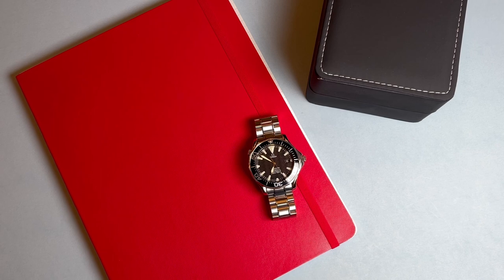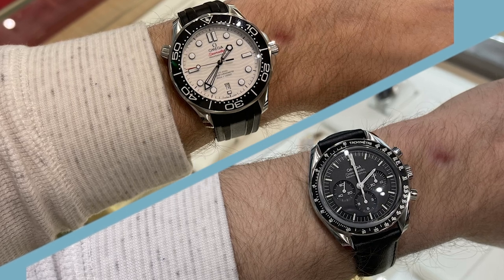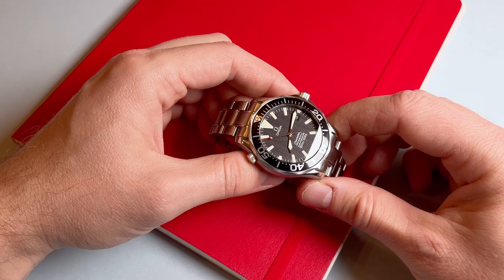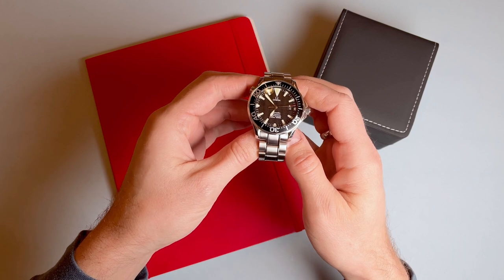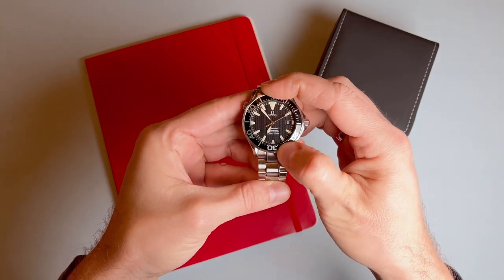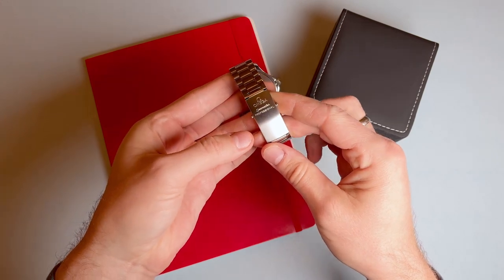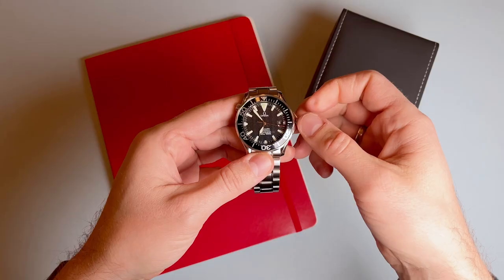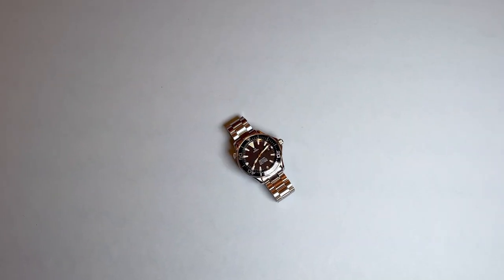Impressive 20 Year Old Omega SeaMaster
In this video, we present the Omega SeaMaster Professional 300M reference 2254.50. A reference produced in the 90s and early 2000s, this specific watch was likely produced in 2006. I acquired this from Chrono24 and it is in amazing condition. Not sure if over 16 years constitutes vintage or neo-vintage, but this is my first Omega and my first older watch purchased. Given the state of the Rolex market, Omega is definitely a brand to explore.  Hope you enjoy!

En este vídeo presentamos el Omega SeaMaster Professional 300M referencia 2254.50. Una referencia producida en los años 90 y principios de los 2000, este reloj específico probablemente se fabricó en 2006. Lo compré en Chrono24 y se encuentra en excelentes condiciones. No estoy seguro si tener más de 16 años constituye vintage o neo-vintage, pero este es mi primer Omega y mi primer reloj antiguo comprado. ¡Espero que lo disfrutes!

このビデオでは、オメガ シーマスター プロフェッショナル 300M リファレンス 2254.50 を紹介します。 90 年代から 2000 年代初頭に製造された参考文献で、この特定の時計は 2006 年に製造された可能性があります。Chrono24 から入手しましたが、素晴らしい状態です。 16年以上がヴィンテージなのかネオ・ヴィンテージなのかは定かではありませんが、これが私の最初のオメガであり、購入した最初の古い時計です.お楽しみください！
Kono bideode wa, omega shīmasutā purofesshonaru 300 M rifarensu 2254. 50 O shōkai shimasu. 90-Nendai kara 2000-nendai shotō ni seizō sa reta sankō bunken de, kono tokutei no tokei wa 2006-nen ni seizō sa reta kanōsei ga arimasu. Chrono 24 kara nyūshu shimashitaga, subarashī jōtaidesu. 16-Nen ijō ga vu~intējina no ka neo vu~intējina no ka wa sadakade wa arimasenga, kore ga watashi no saisho no omegadeari, kōnyū shita saisho no furui tokeidesu. O tanoshimi kudasai!

在本视频中，我们展示了欧米茄 SeaMaster Professional 300M 型号 2254.50。作为 90 年代和 2000 年代初生产的参考，这款特定手表可能是 2006 年生产的。我从 Chrono24 获得了它，它的状况非常好。不确定超过 16 年是否构成复古或新复古，但这是我购买的第一块欧米茄和第一块旧表。希望你喜欢！
Zài běn shìpín zhōng, wǒmen zhǎnshìle ōumǐjiā SeaMaster Professional 300M xínghào 2254.50. Zuòwéi 90 niándài hé 2000 niándài chū shēngchǎn de cānkǎo, zhè kuǎn tèdìng shǒubiǎo kěnéng shì 2006 nián shēngchǎn de. Wǒ cóng Chrono24 huòdéle tā, tā de zhuàngkuàng fēicháng hǎo. Bù quèdìng chāoguò 16 nián shìfǒu gòuchéng fùgǔ huò xīn fùgǔ, dàn zhè shì wǒ gòumǎi de dì yī kuài ōumǐjiā hé dì yī kuài jiù biǎo. Xīwàng nǐ xǐhuān!